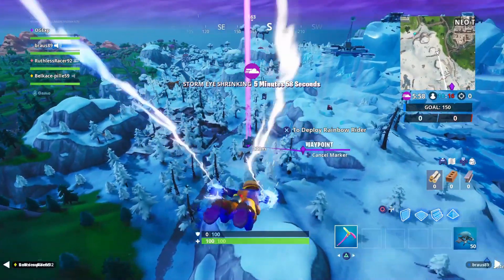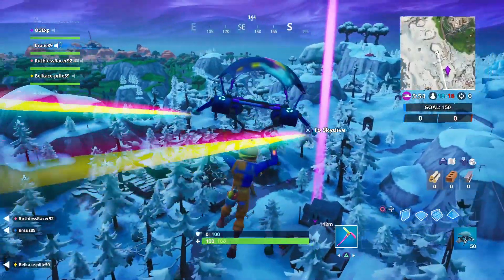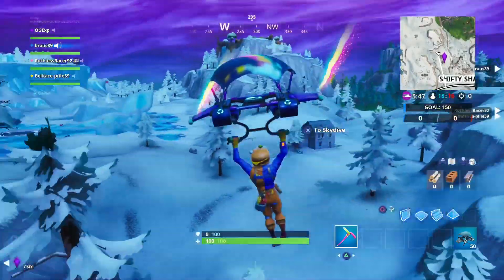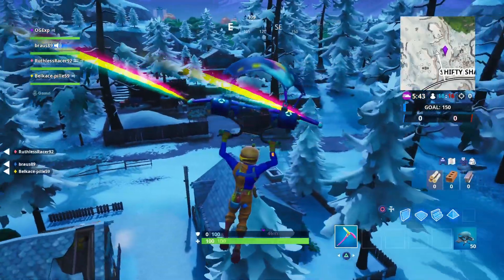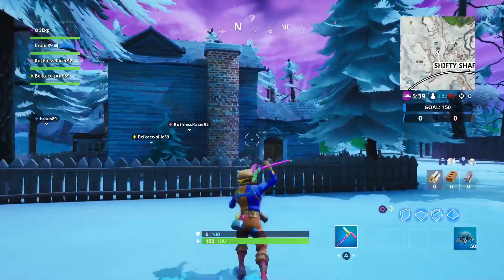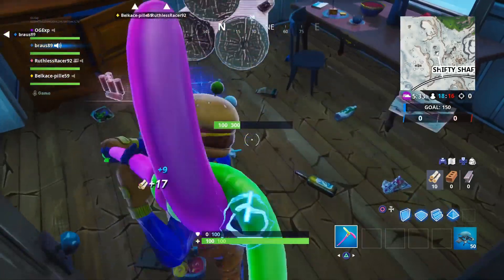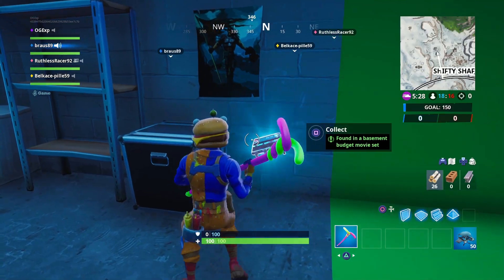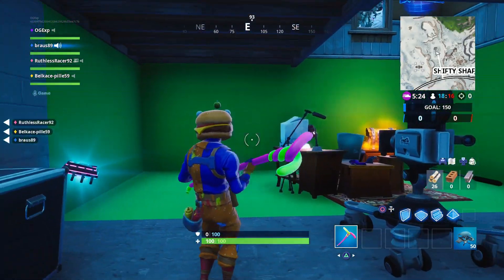Fortnite Fortbyte #65 Location | Found In A Basement Budget Movie Set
115 Likes!?

-200,000 Video Views